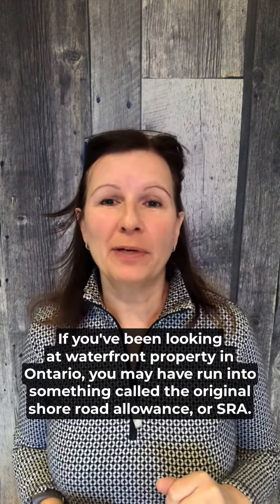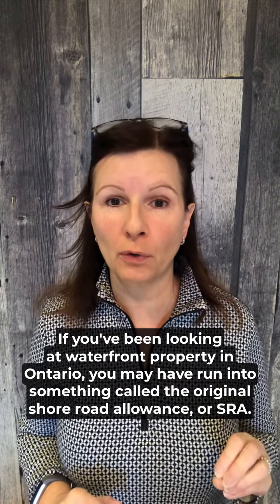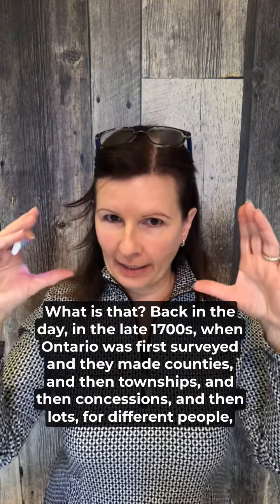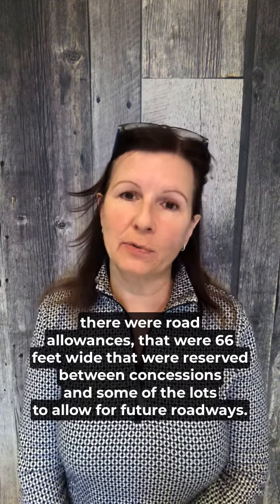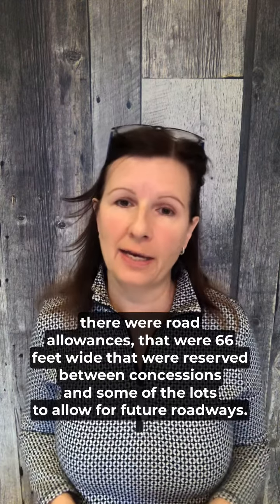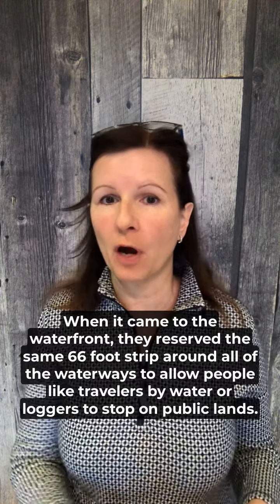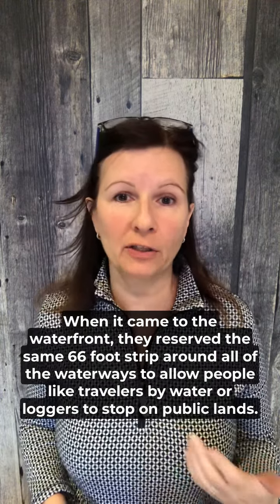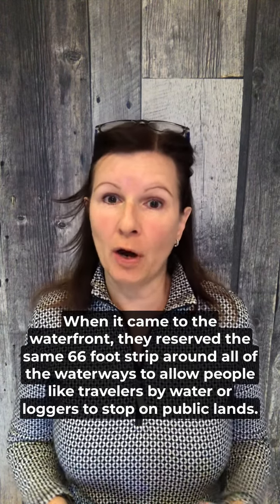What's An SRA? Let's Explain.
All waterways in Canada are Federally regulated and technically public lands that can be used by anyone.

When looking at waterfront listings there are all sorts of ways that Realtors describe the ownership of the land right up to the water.

Typically what's being referred to is ownership of the Original Shore Road Allowance, if there is one.

Why it’s there.

Why you might care.

Laura & Derek Stevens, Brokers
Engel & Volkers Muskoka, Brokerage
107 Maple Street, Port Carling, ON P0B1J0